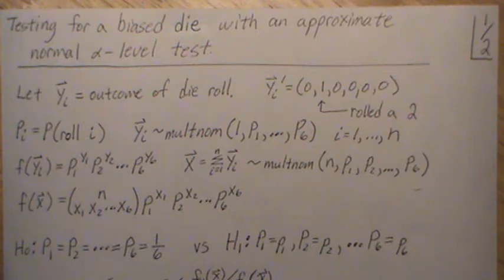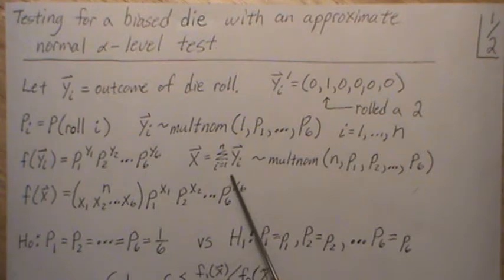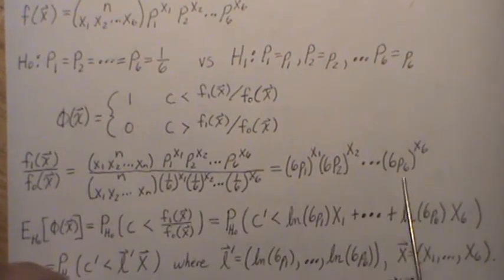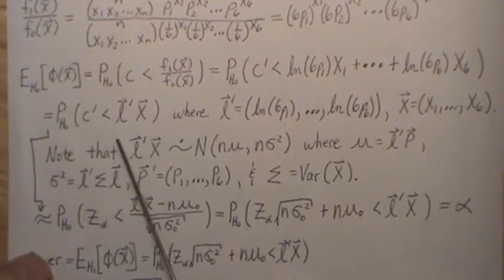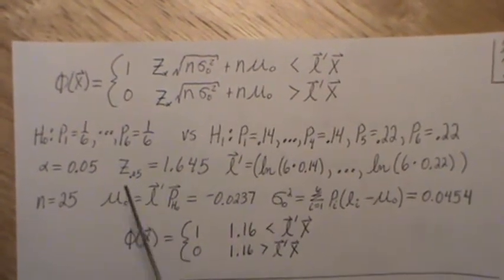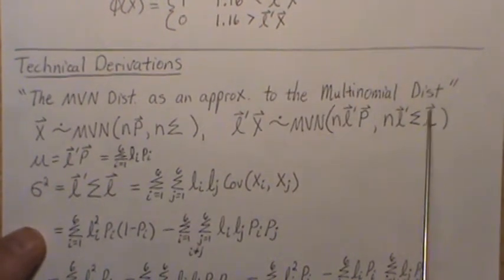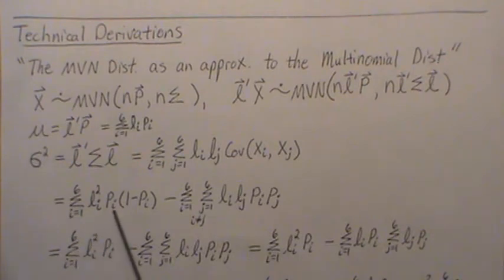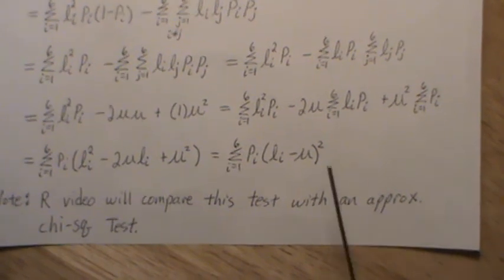Testing for a Biased Die with an Approximate Alpha Level Test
In this video we test whether a die is biased. To do this, we develop an approximate alpha level test based on asymptotic theory.
ERROR: I just noticed this. Sigma = Var(X), should be Sigma = Var(X_i).